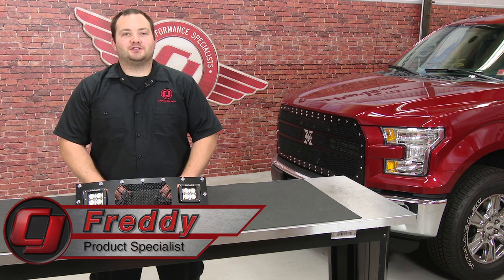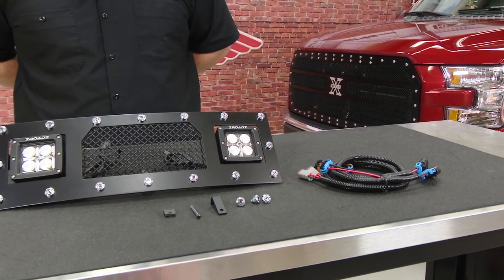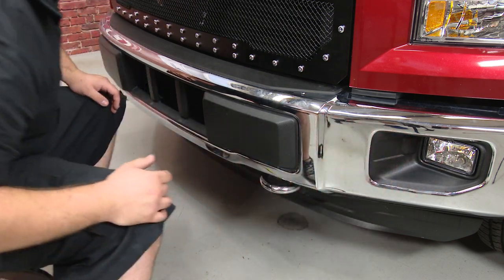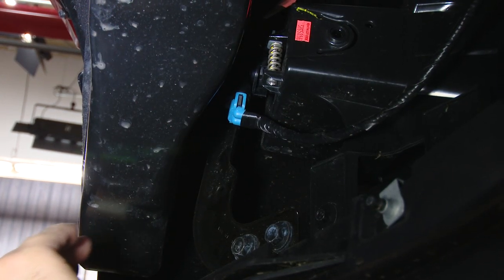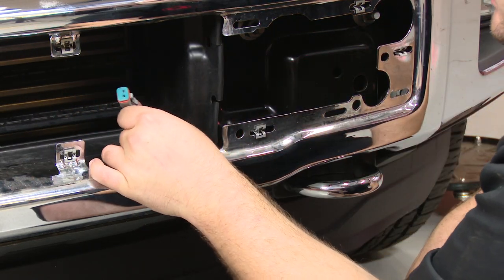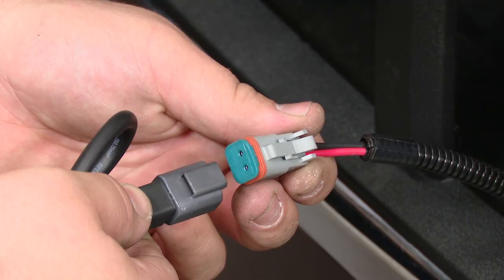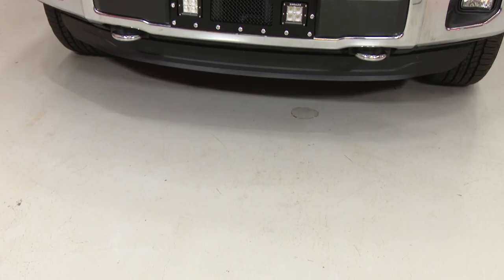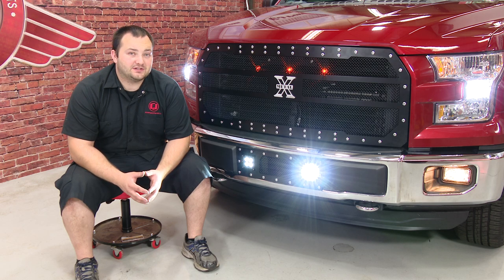F-150 T-Rex Grilles Bumper Grille Torch Series W Dual 3" LED Pods EcoBoost 2015-2016 Installation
Freddy shows you how to install this T-Rex Grilles Black Torch Series Bumper Grille with Dual 3" LED Light Pods on your 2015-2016 EcoBoost F-150.

Transform the front end of your F-150 into an aggressive aesthetic that exudes style. Installing this rugged T-Rex grille will create a unification with the Torch Series main grille for the F-150, forming an uncanny custom appearance. This one piece designed bumper grille has a sleek black powder coated 12 gauge steel frame with a mesh insert and is made in the USA.

You're going to need a wiring harness for this grille. So, check out this Starkey Fog Light Adapter from CJ's here: